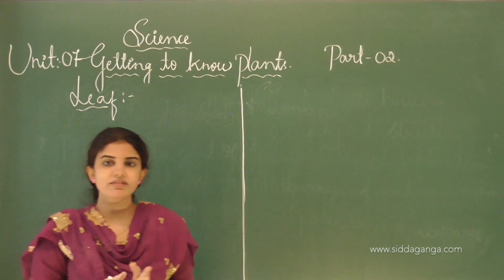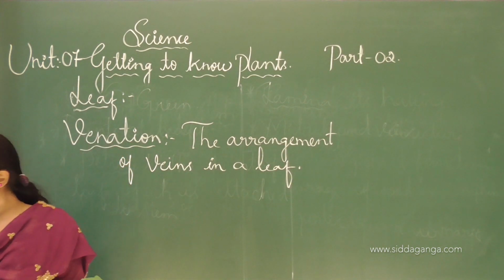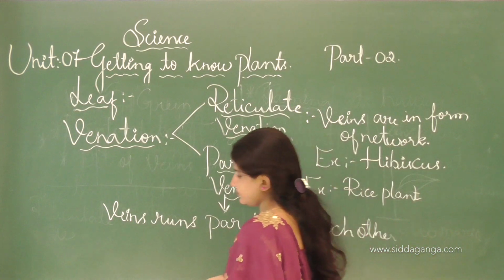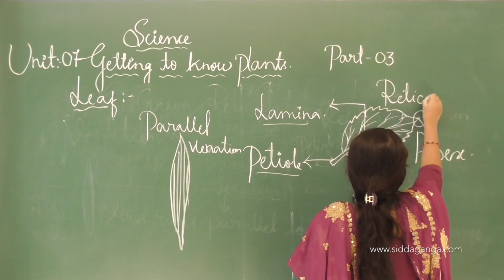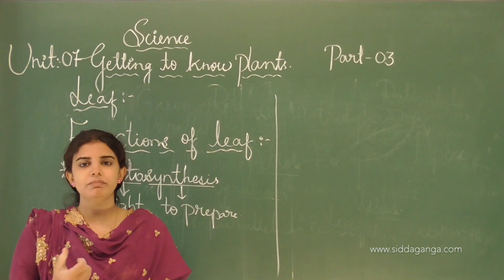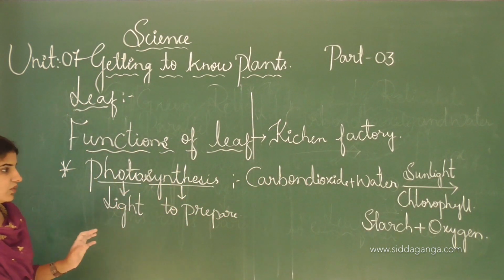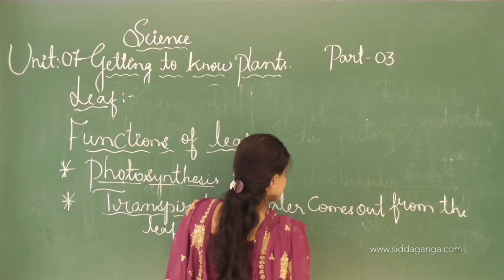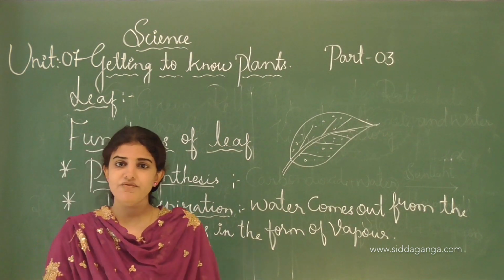CBSE 6 - STATE 6 - SCIENCE - GETTING TO KNOW PLANTS - PART 3